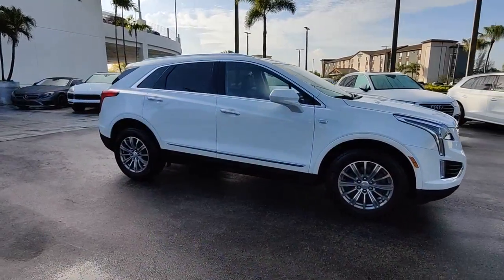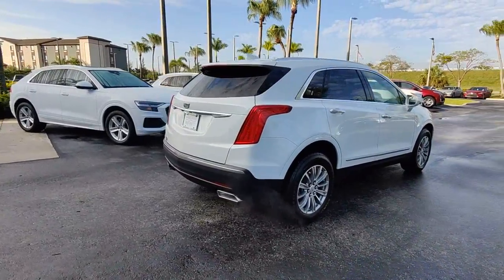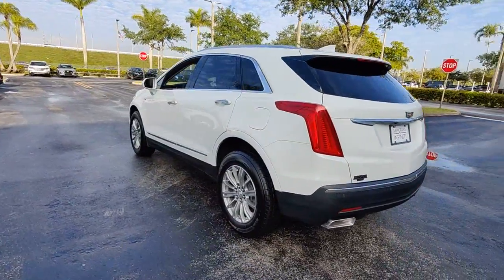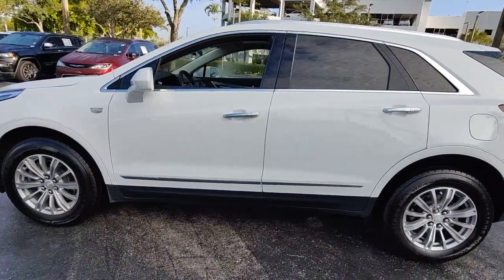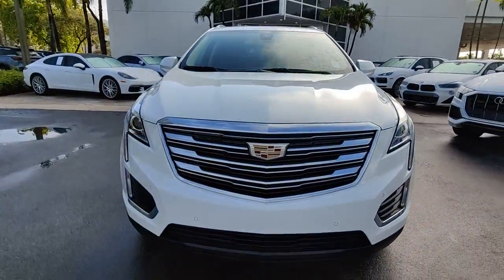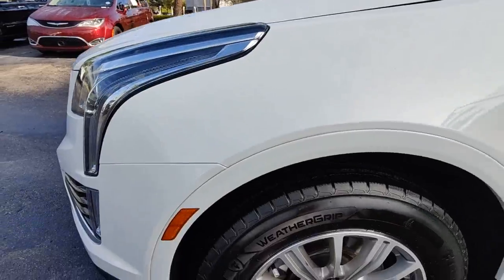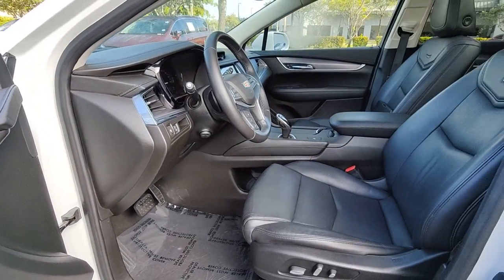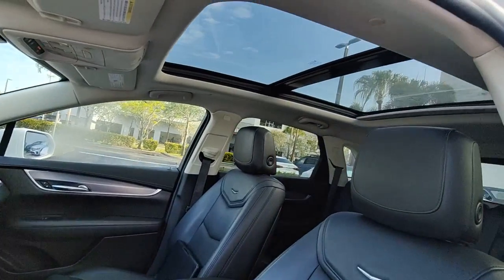2019 Cadillac XT5 Tamarac, Coral Springs, Coconut Creek, Parkland, Plantation C354379A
Crystal White Tricoat Used 2019 Cadillac XT5 Luxury available in Tamarac Florida at Sawgrass Infiniti Servicing the Tamarac, Coral Springs, Coconut Creek, Parkland, Plantation FL areas.

Sawgrass Infiniti
5801 Madison Ave